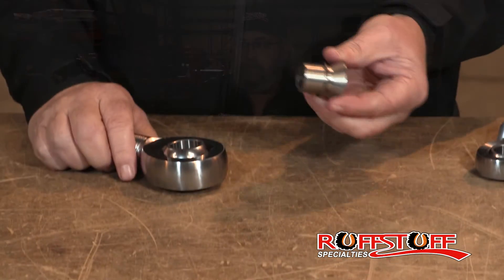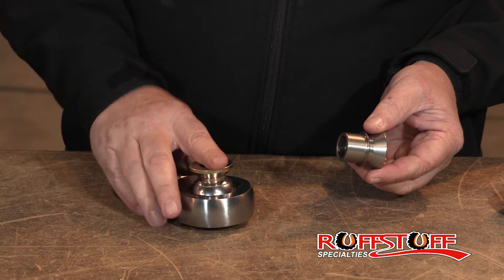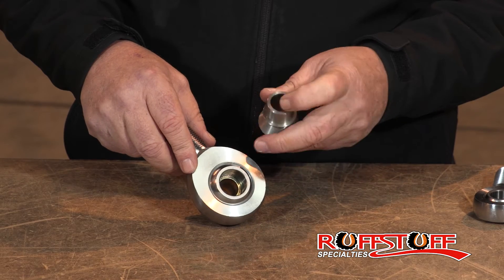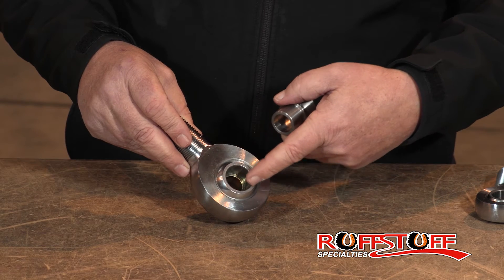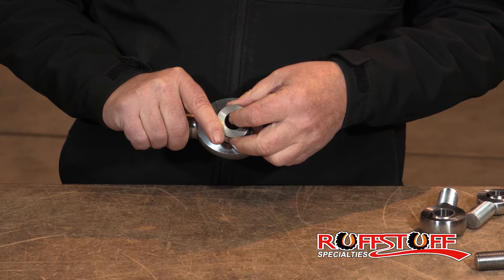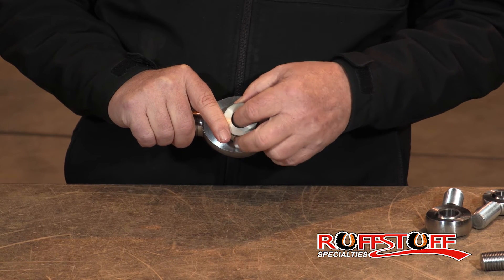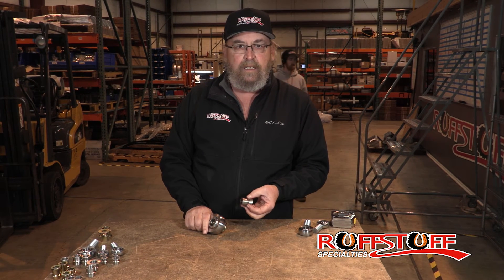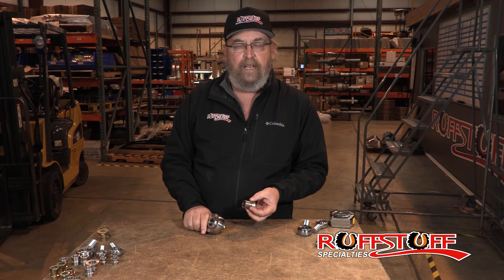1" to 3/4" High Misalignment for 1 1/4" Heim Joint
Misalignment does 2 things necessary to run Rod Ends on a 3 or 4 Link Suspension. The first and most important is allow additional room for the joint to pivot and let your suspension articulate. That comes simply from the shape of the misalignment. The second and less important from the function standpoint but equal from the operational point of view is serve as a spacer and reducer. This allows the use of a smaller bolt than the bore of the Heim. That's it, pure and simple, so why must you have to buy stainless steel misalignment? I own RuffStuff Specialties and I found a place to get high quality misalignment in Zinc plated steel, it does the same job at 1/4 of the cost so I ask you, do you need stainless steel for $13.90 a pair or plated steel for $8.20 a pair?
A local machine shop to makes high quality misalignment in 303 Stainless that is of a very high quality yet we make enough of them to keep the cost low. This model is made for easily found 2 5/8" ID brackets, the same width as a Curry, RE, or Jonny joint.Made in the USA!

3237 Rippey Rd #200
Loomis CA
95650